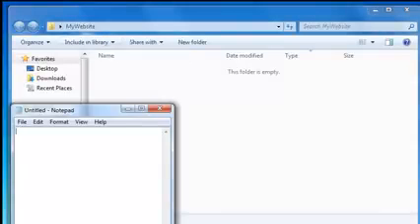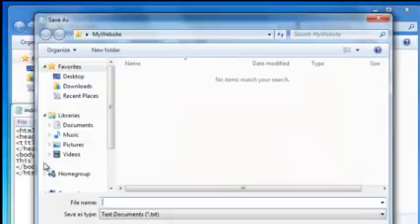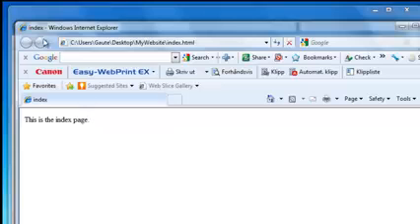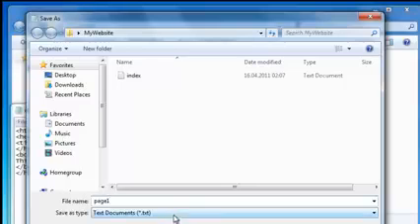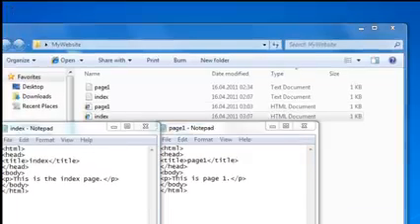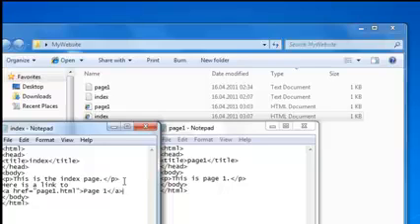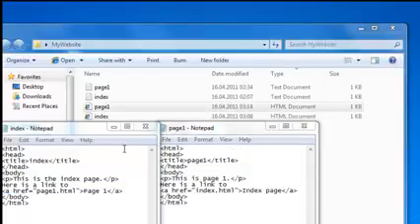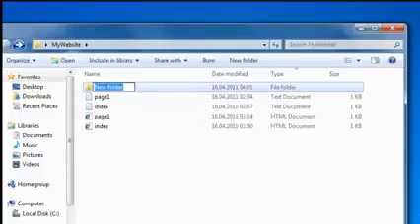HOW TO CREATE INTERNAL LINKS IN HTML. link pages together internally